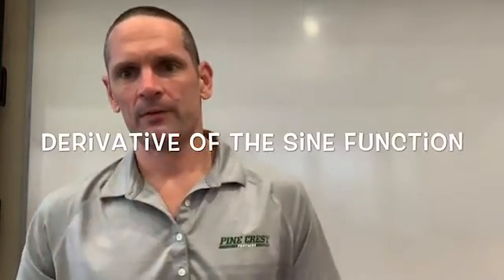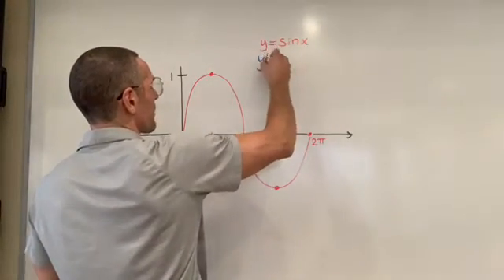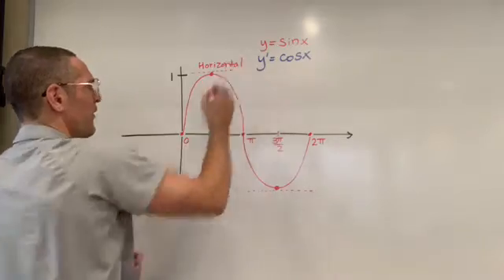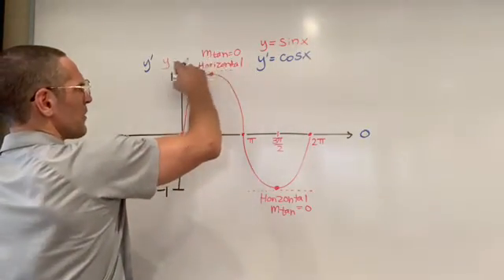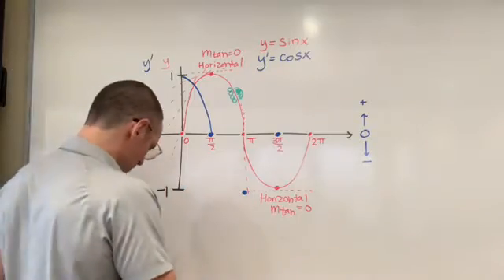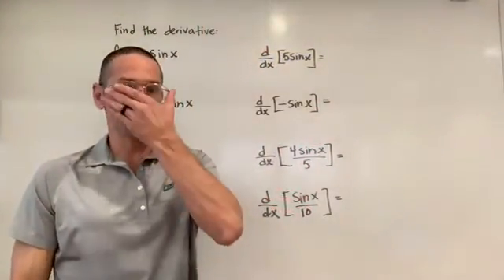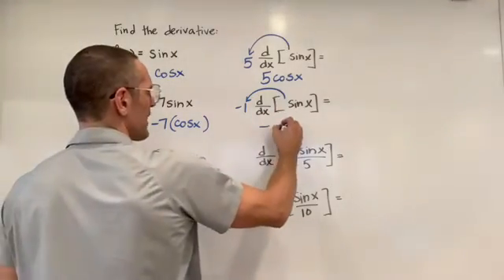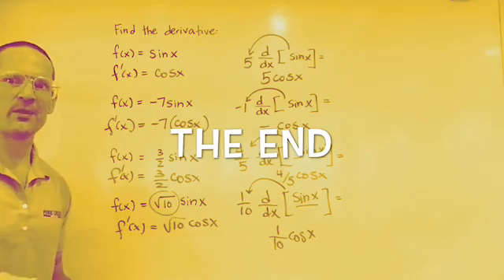Derivative of the Sine Function